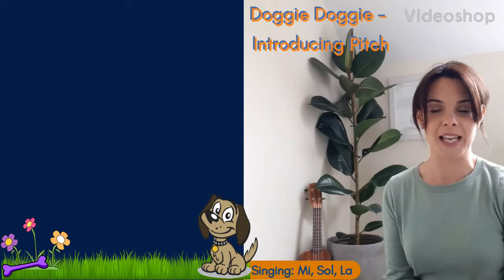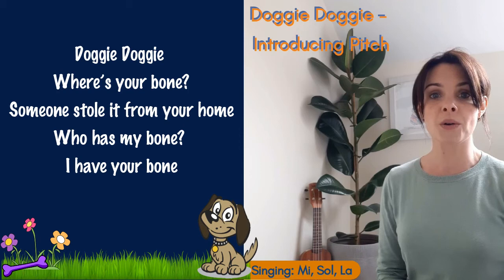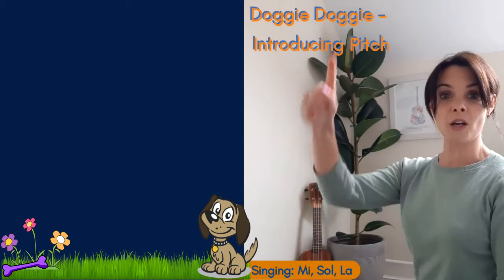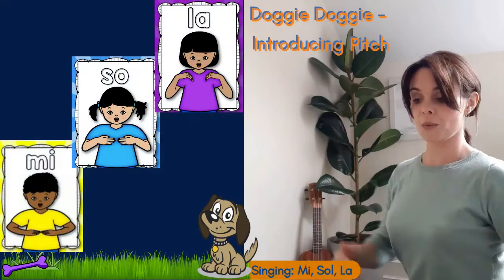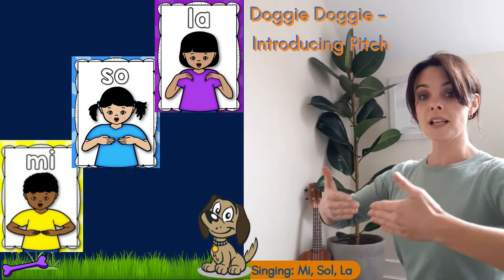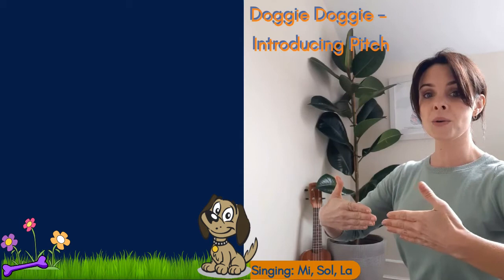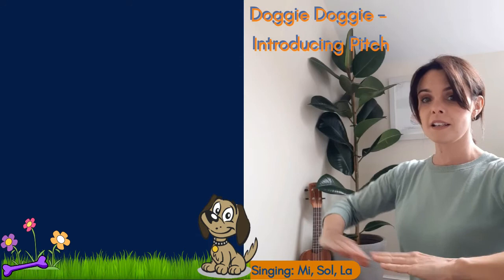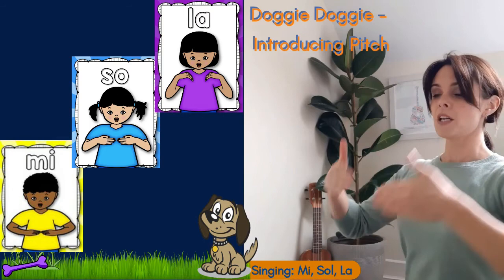Doggie Doggie Solfa Sing with Karen McMahon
Music Generation Waterford is a new performance music education programme for children and young people aged 0 to 18 years in Waterford City and County.

Follow us in Instagram:
music generation waterford